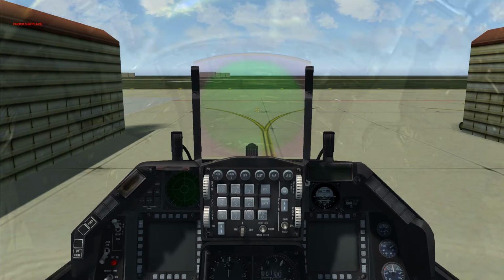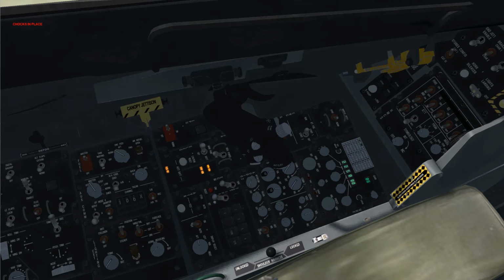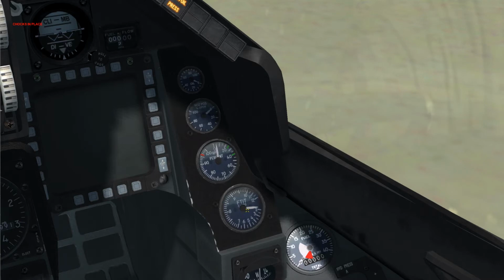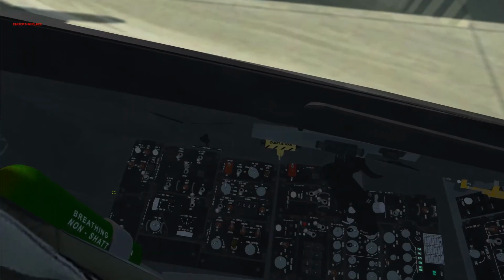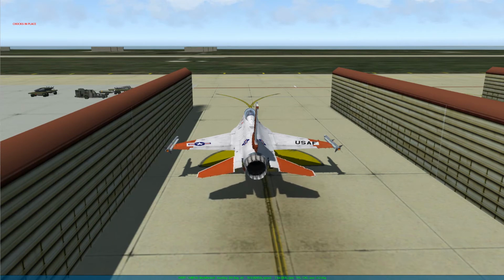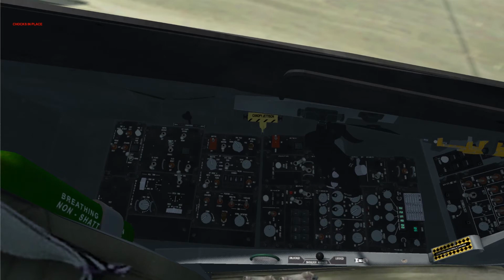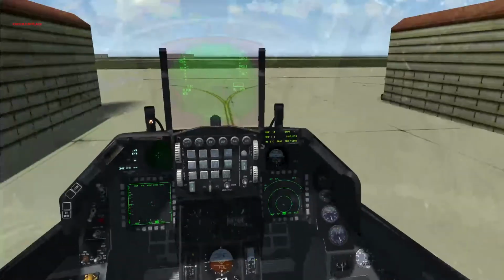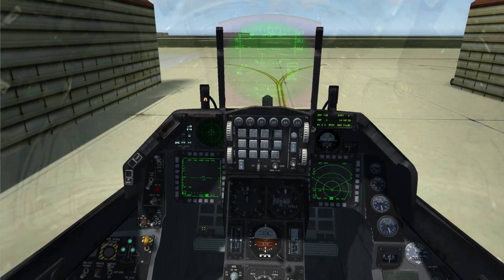Falcon Lounge Academy - Ramp Start - Falcon BMS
This video is intended for the Falcon Lounge academy training.

Please use the falcon lounge website to follow the proper course set-up...